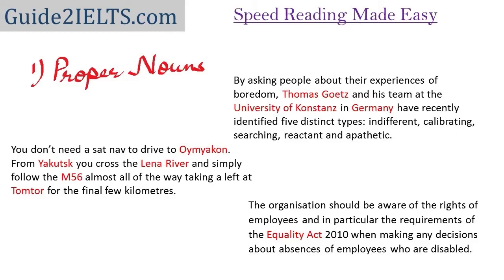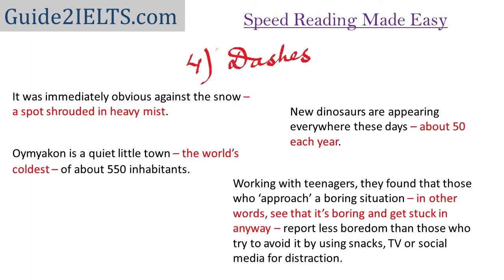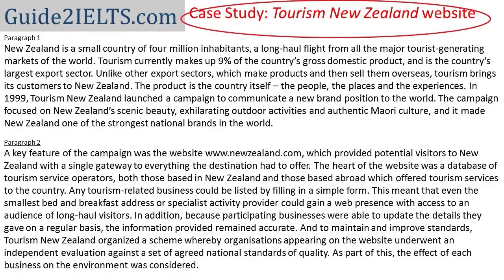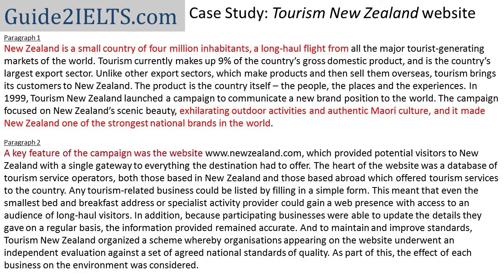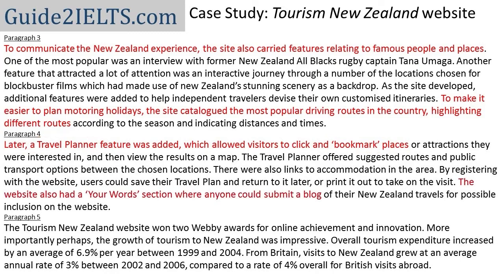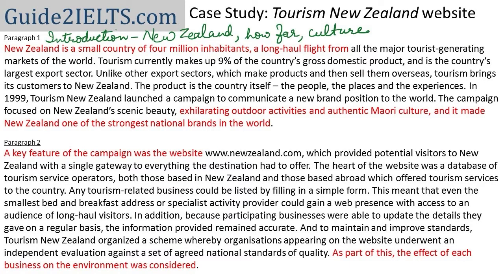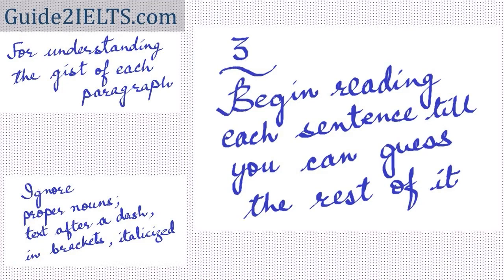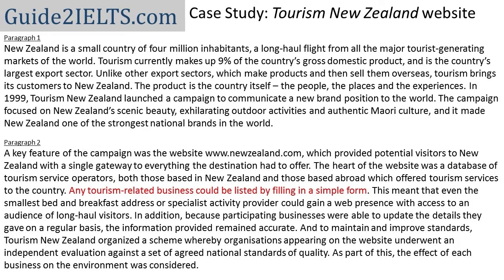The best technique for IELTS Reading (Speed Reading Made Easy)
The aim of IELTS Reading is to find the answers and not to understand the whole passage. Use this technique to get the gist of the passage and find answers quickly. Ease the path to your target band. Get a HighBand in your IELTS Reading Academic by following this strategy